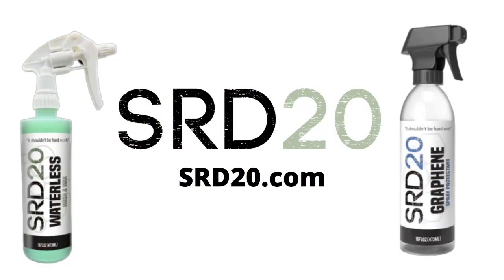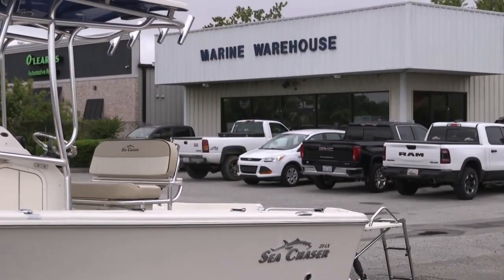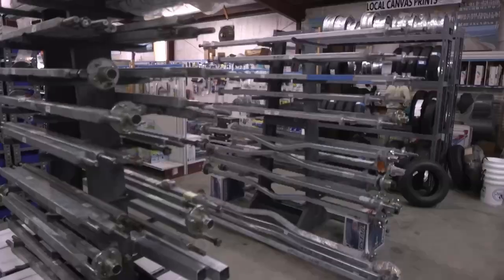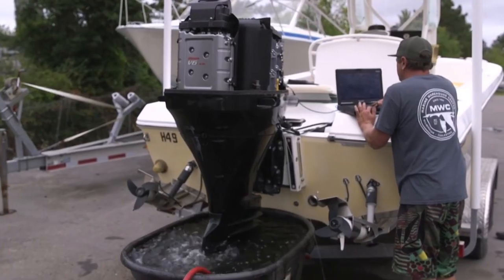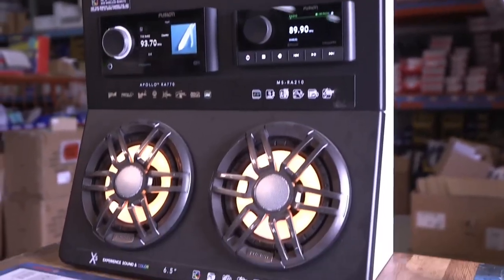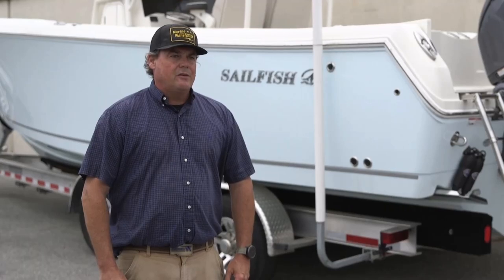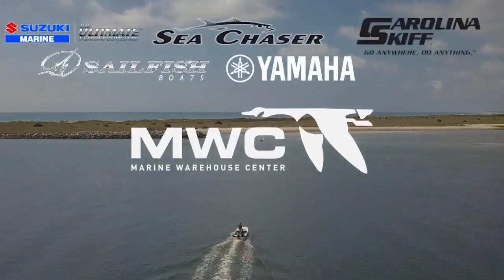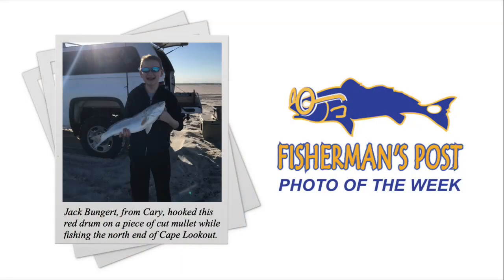Finding Leaderboard Surf Species on Hatteras Island w/ Ryan White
The most popular fall surf targets--red drum, bluefish, spanish, pompano, and sea mullet--are on the leaderboard for the annual Hatteras Island Surf Fishing Challenge, and this episode breaks down tactics for targeting each one.

🎥  Weekly Inshore Fishing Reports & Forecasts
Regular Pricing: $10/month | $100/annually

🙏 Made Possible By:
Marine Warehouse Center

🎣  Ryan White
Hatteras Jack & Century Fishing Rods